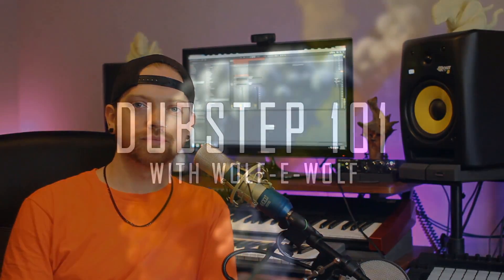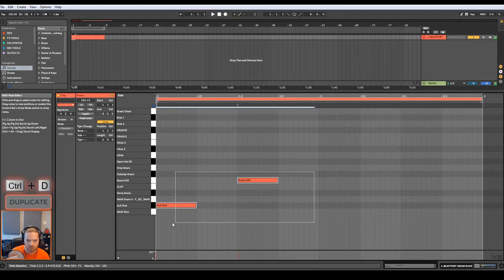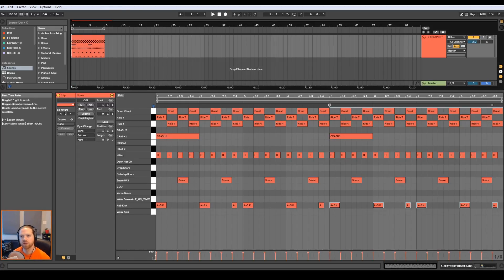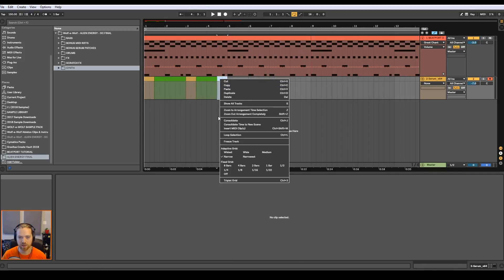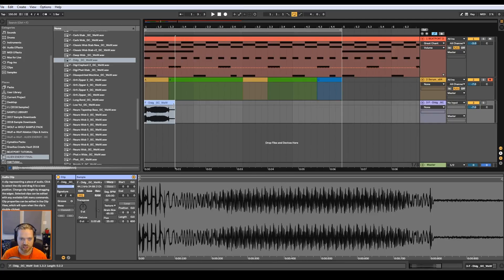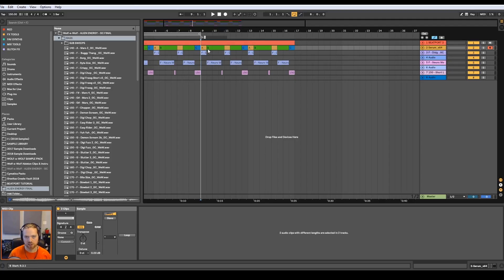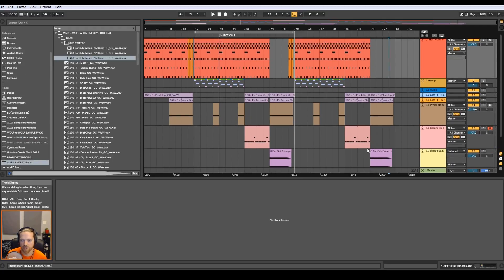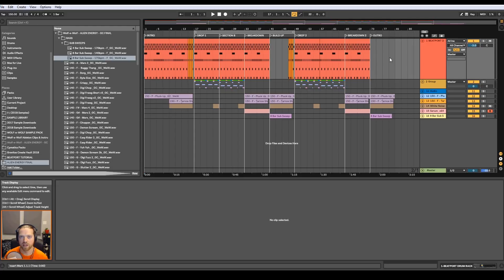Beatport Sounds Tutorials - Gravitas Create & Alien Energy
Wolf-e-Wolf gives you the fundamentals of writing dubstep, trap, bass house, and halftime drum and bass while showcasing samples from his Alien Energy sample pack. To start, you'll get an introduction to sample selection and drum programming. Next, Wolf-e-Wolf will show you the basics of creating an impactful bassline that is the signature sound of modern bass music. With the core track in place, you'll see how to vary your sounds, expand your song's arrangement, and stay organized. Finally, Wolf-e-Wolf shows let's you hear the final track with all his variations in place.